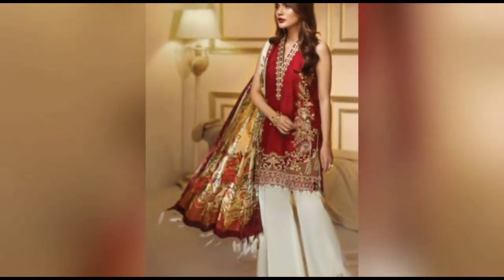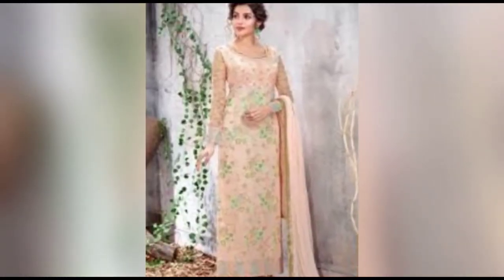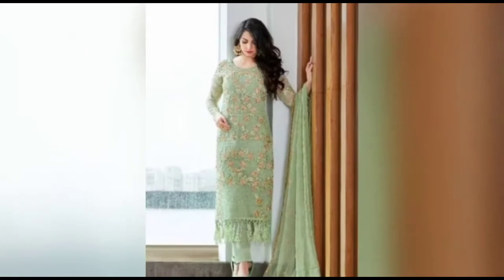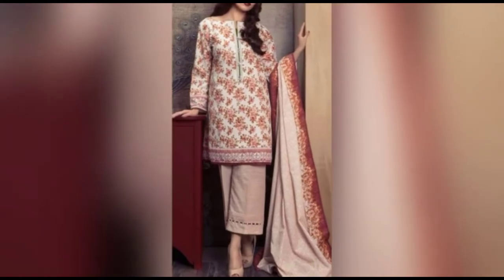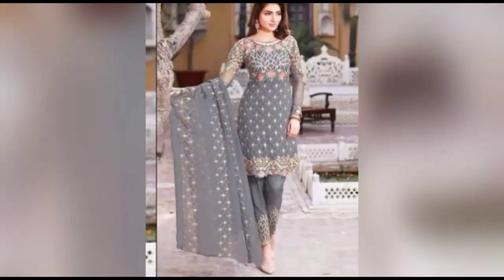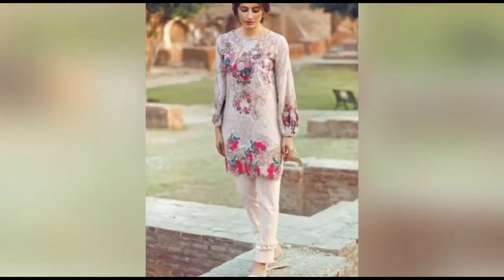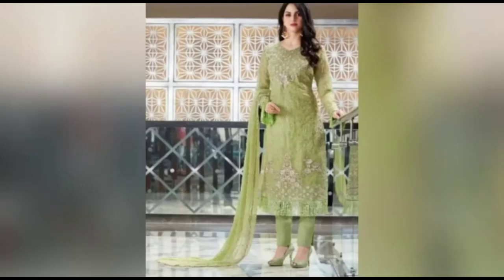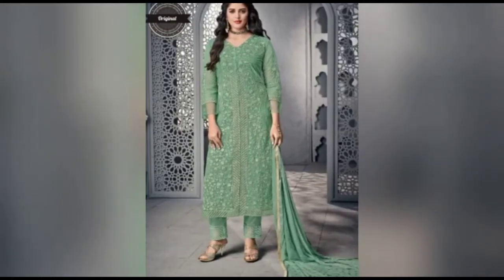Pakistani Fancy Shalwar kameez Design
pakistani Fancy Formal Casual Kurt's Pajama Design Colour full Dresses Wedding Wear Design party Wear Design Embroidered Dress  Design  Three Peace Suit Collection Fancy Beautiful New Embroidered Velvet Dresses Winter Deesses Most Latest Beautiful Collection For Girls

Pakistani,shalwar,kameez,salwar suit,latest punjabi suit designs,party wear patiala salwar suit designs 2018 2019,pakistani fancy shalwar kameez design,
latest punjabi suit designs,kurti cutting,kameez cutting,salwar kameez,

 Follow me;

 Follow me;

     Facbook page